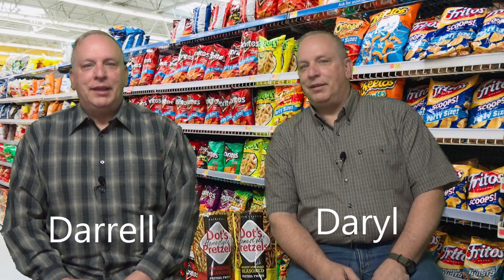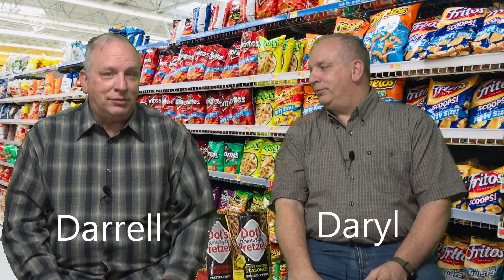Pointless Points to Ponder 4: Dot's Pretzels and How to Properly Eat Them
Daryl and Darrell endorse Dot's Pretzels and share the proper way to eat them, giving you instructions that you can use, and come back to.